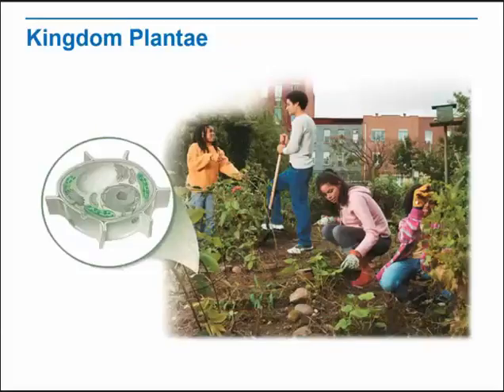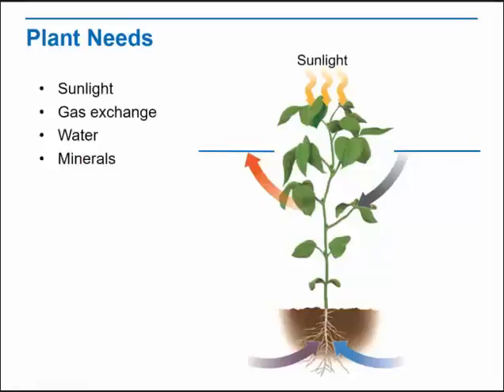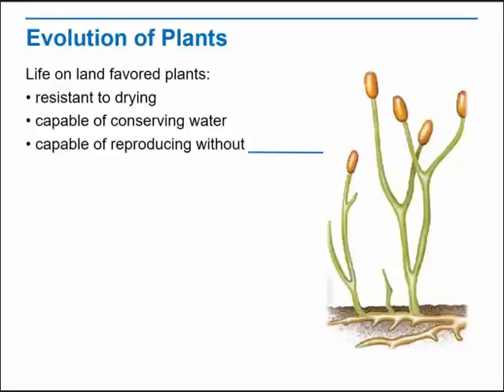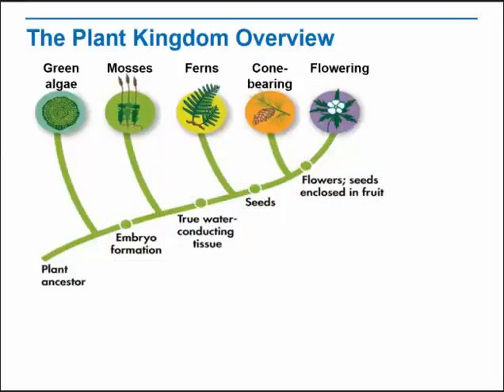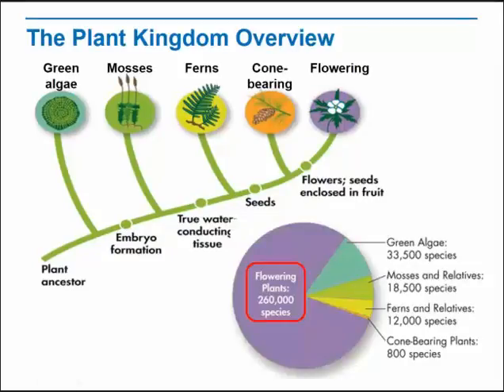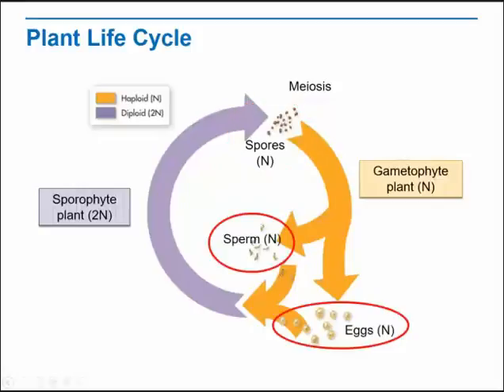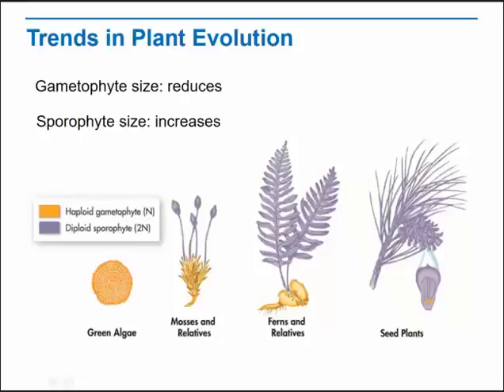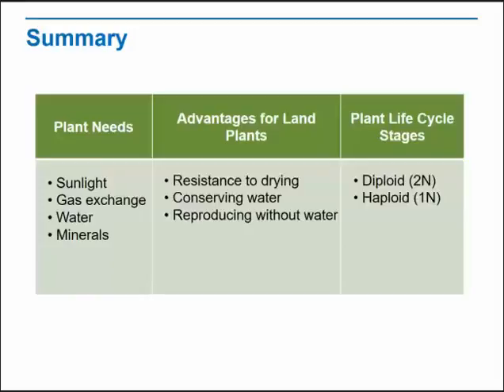Lesson 22 1